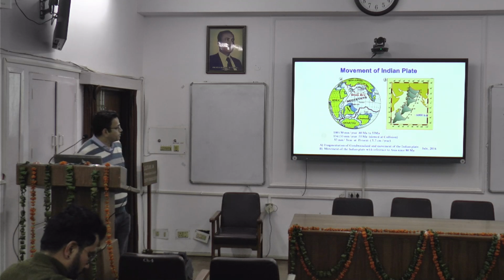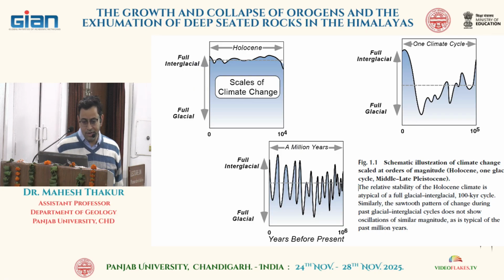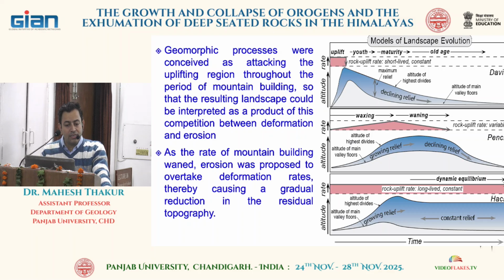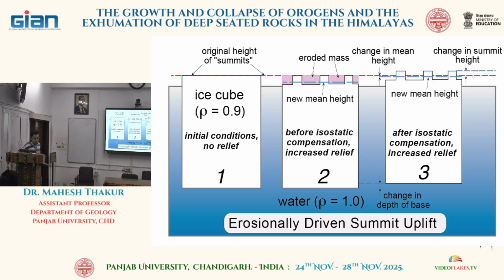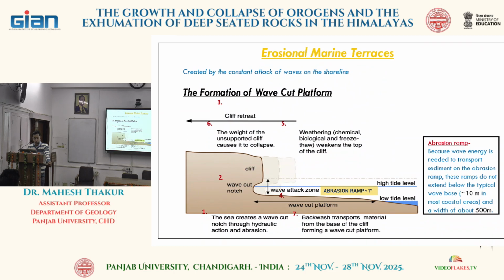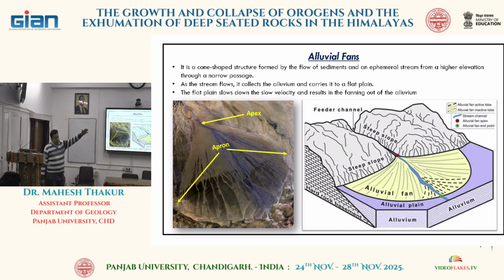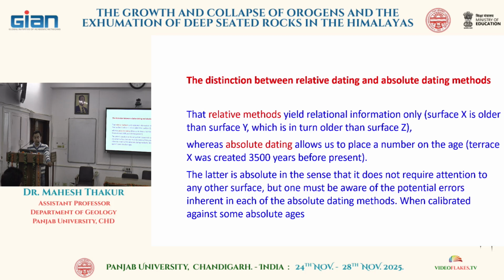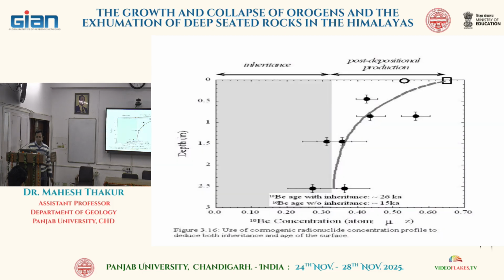L08 Geomorphologic methods for the identification and characterization of active faults geomorphic